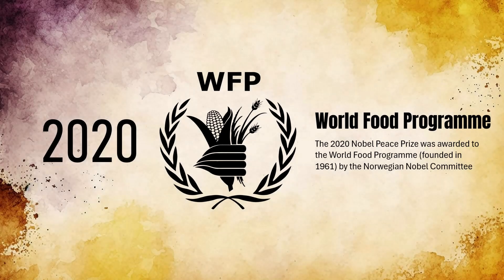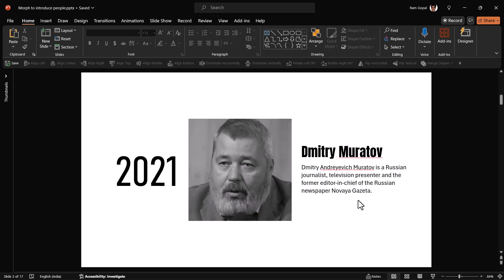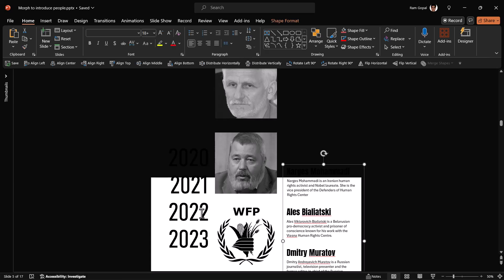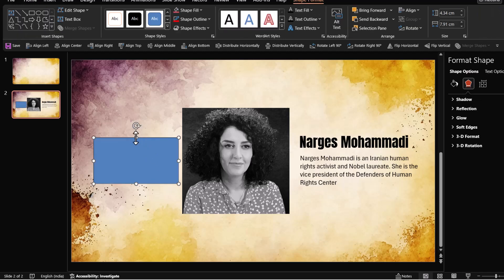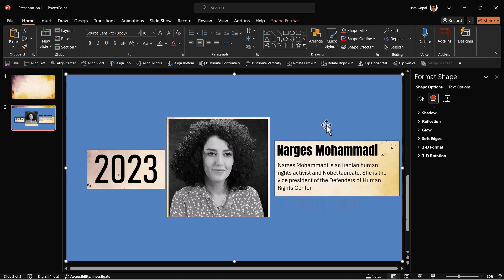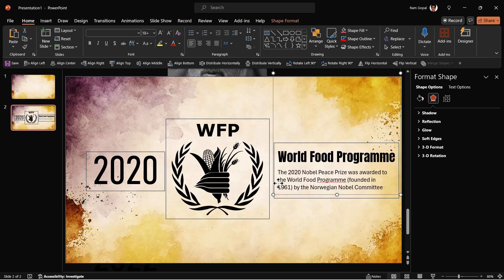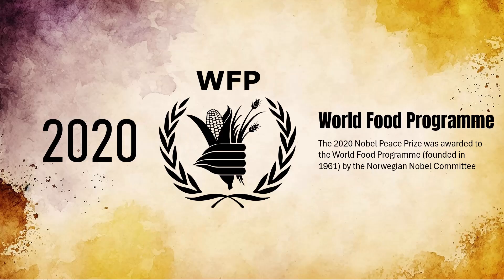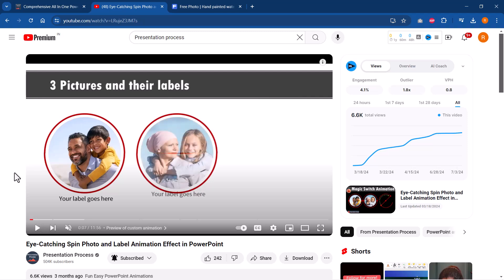Create Scrolling Timeline in PowerPoint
Learn to create an easy yet Stunning Timeline using PowerPoint Morph.
Morph Transition feature is available in PowerPoint 2016 and 365 and other latest versions.

Contents of this video:
00:00 Preview
00:43 Create Prototype Slide
01:55 Create a Scroll Effect
02:34 Add Background & Cover
05:30 Add & Morph  Scroll
07:12 Creative ways to showcase pictures